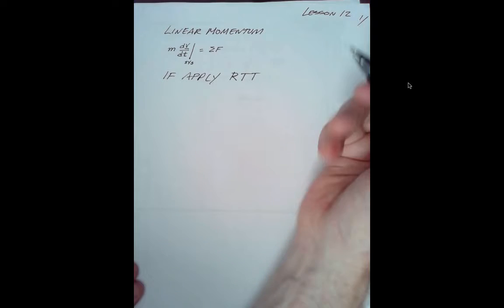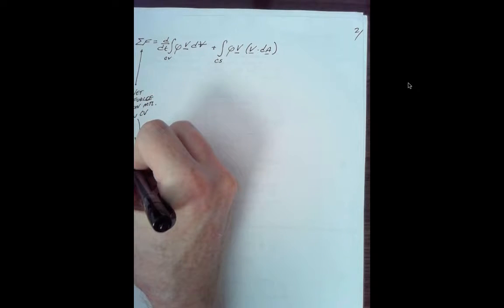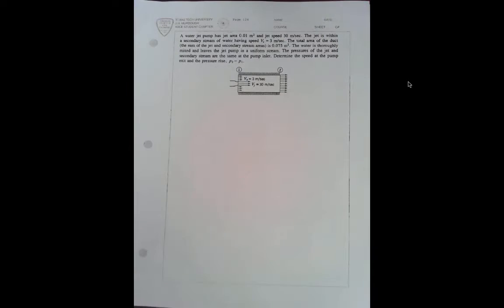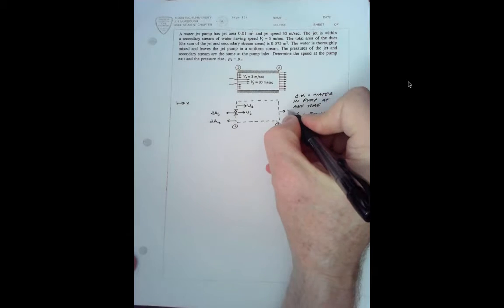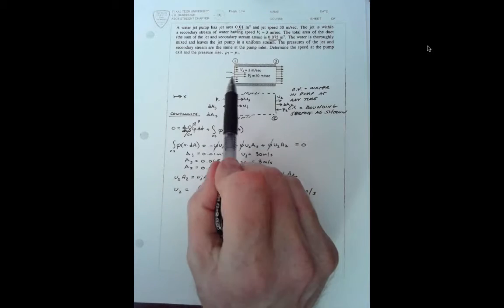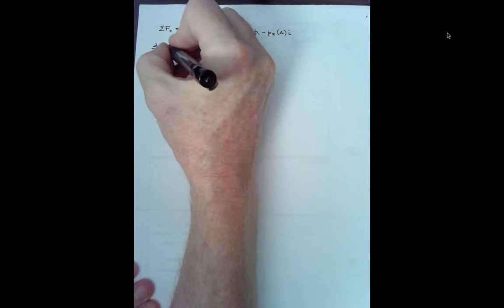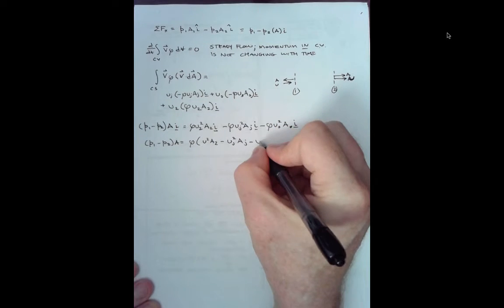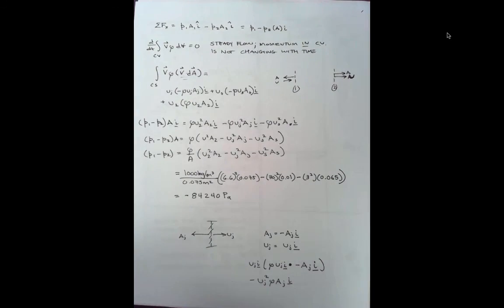Engineering Fluid Mechanics EFM-12-1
Engineering Fluid Mechanics - Momentum Part 1